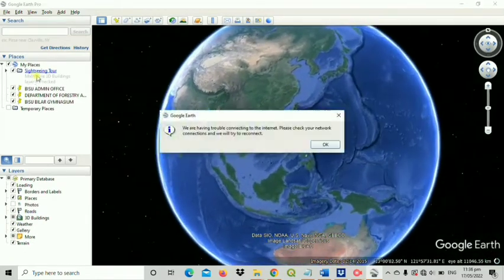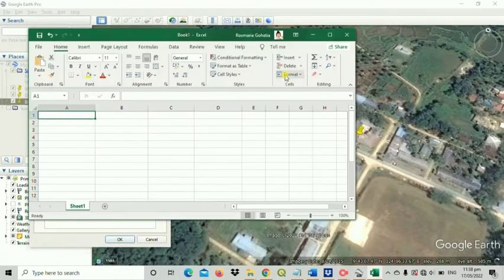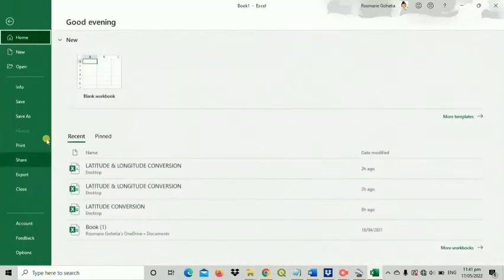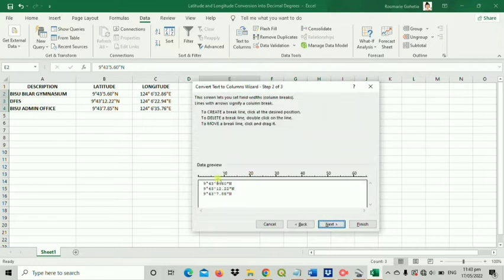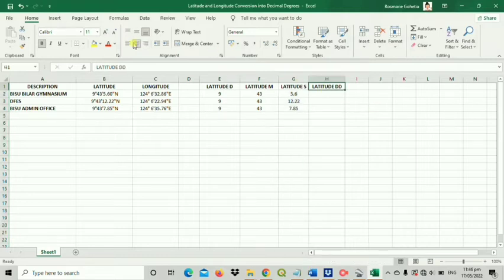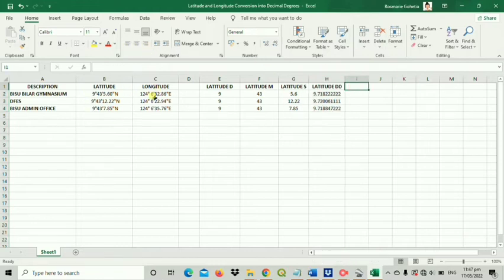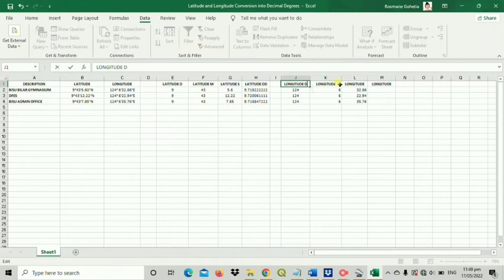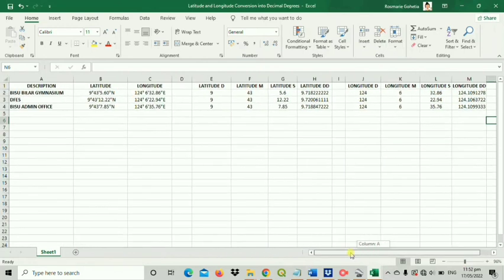Converting Degrees, Minutes, Seconds into Decimal Degrees Using Excel